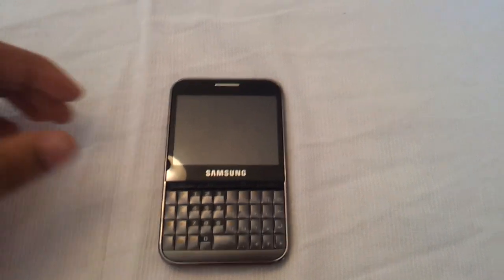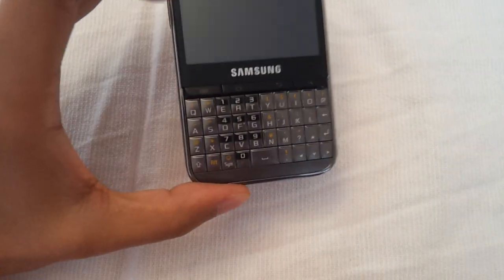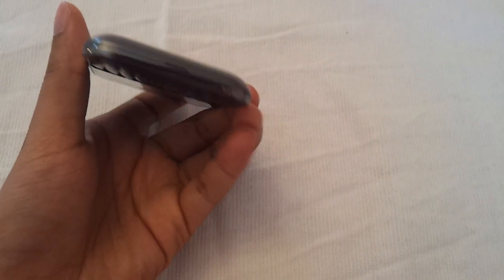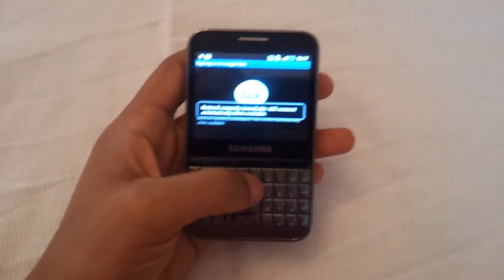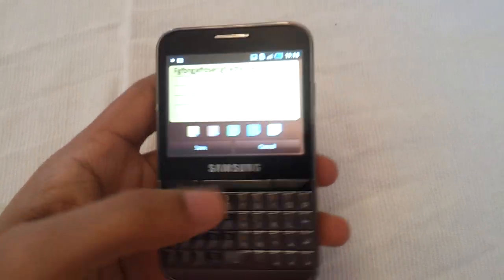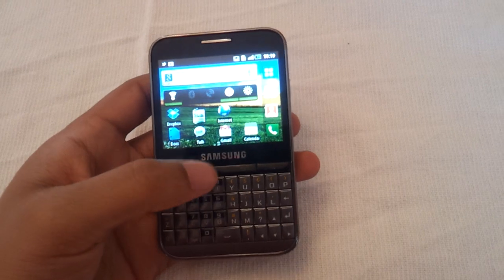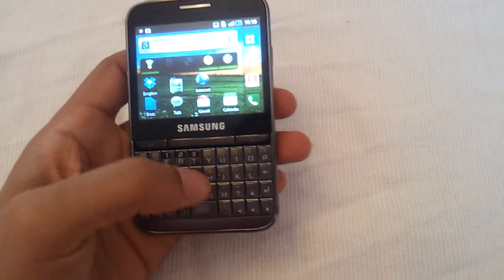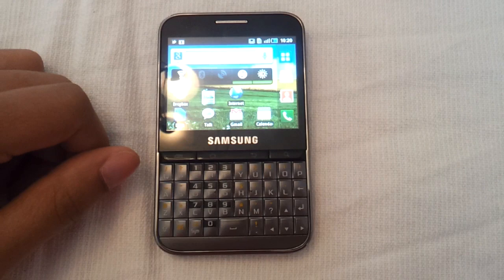Samsung Galaxy Pro quick review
Review of the Galaxy Pro Samsung's competitor to Blackberry